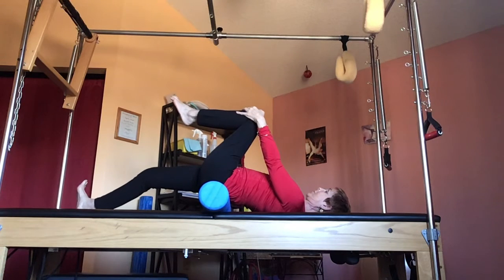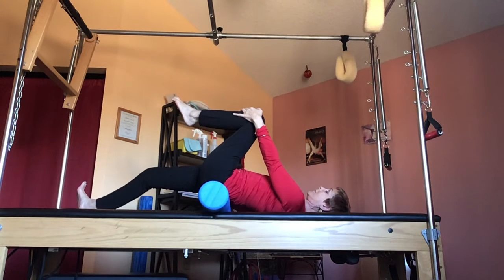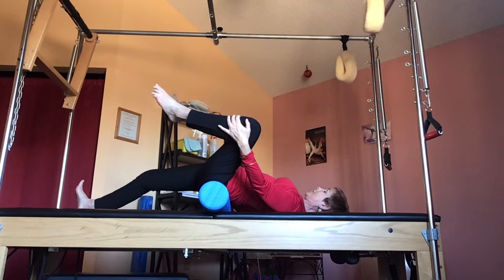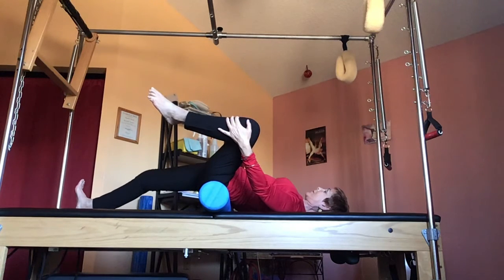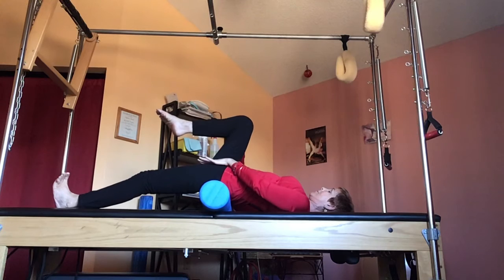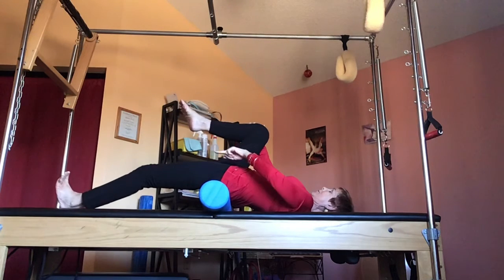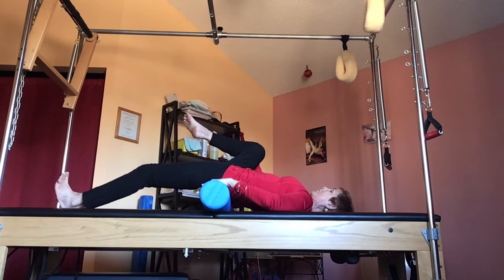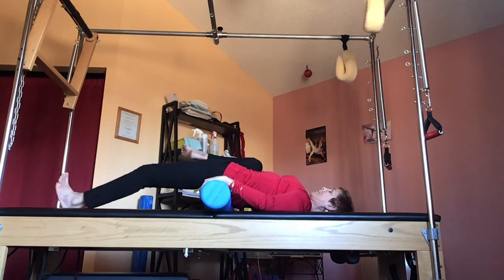Hip Opener on Roller